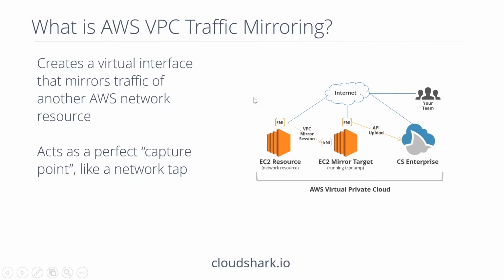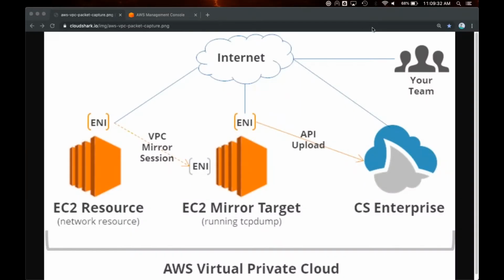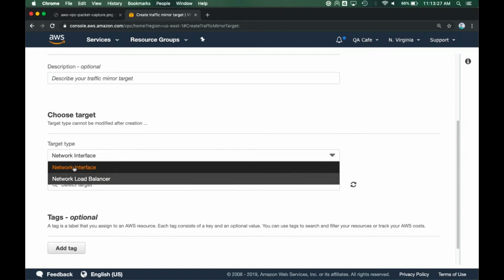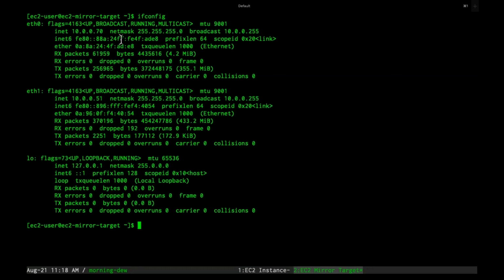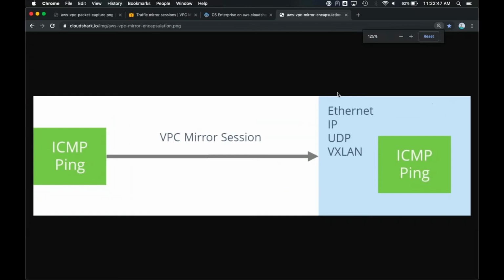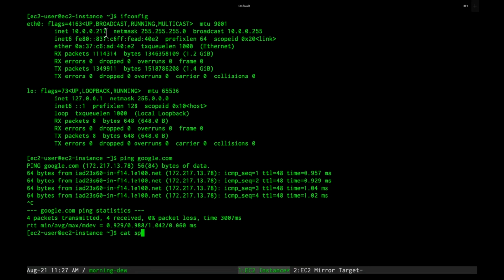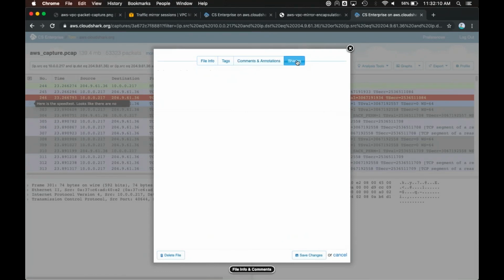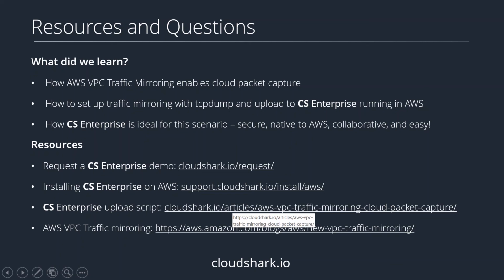Troubleshooting AWS Environments Using Packet Captures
Watch our in-depth webinar on troubleshooting AWS environments with CloudShark!

Packet capture in private cloud environments has been a holy grail for IT since virtualized environments became the norm. Whether troubleshooting application performance, detecting security anomalies, or bringing a cloud deployment into compliance with the rest of your infrastructure, you will need to get to the packets to fully resolve and report on issues. CloudShark is, of course, a natural fit for analyzing captures in a cloud environment - but how do you gather captures in such an environment in the first place?